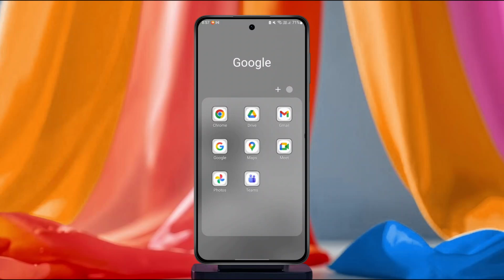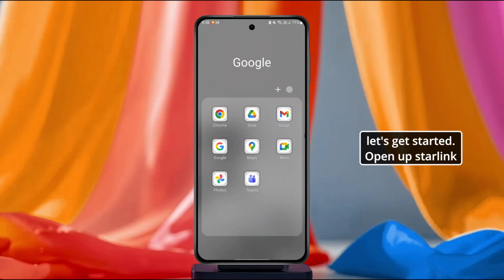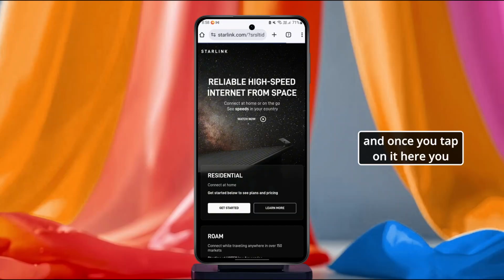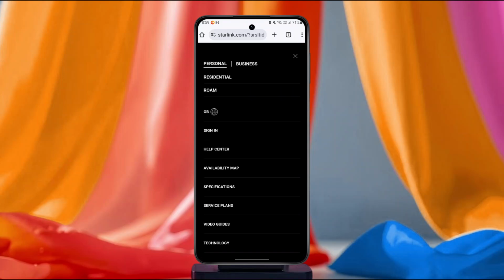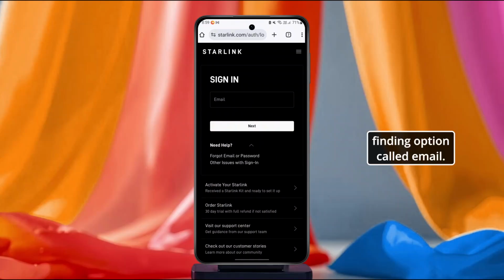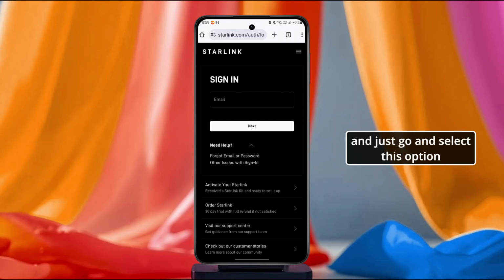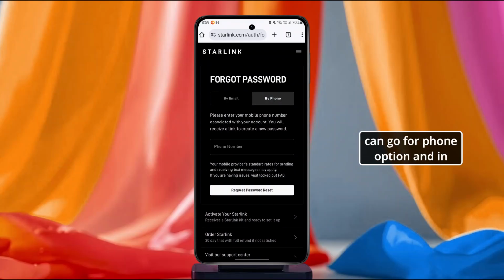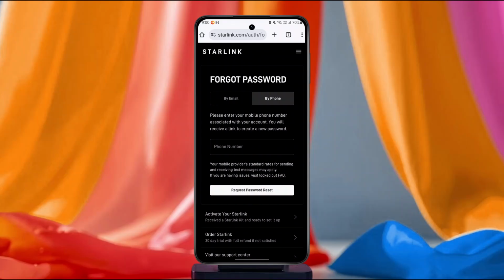How to Change Starlink Password on Android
Learn the easiest way to update your Starlink password on your Android device in this step-by-step tutorial. Whether you want to enhance your network security, protect your Starlink account, or manage your passwords safely, this guide has you covered!

In this video, you'll discover how to change your Starlink password on Android. You'll also learn about Android device security, mobile password management, and online privacy tips to keep your network secure.

Timestamps:
0:00 Introduction
0:40 Accessing Starlink Account Settings